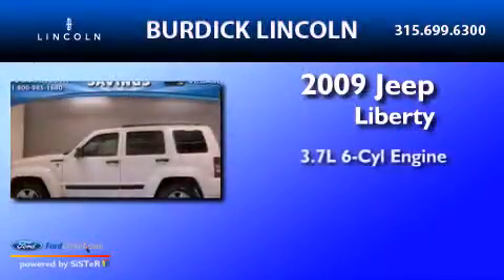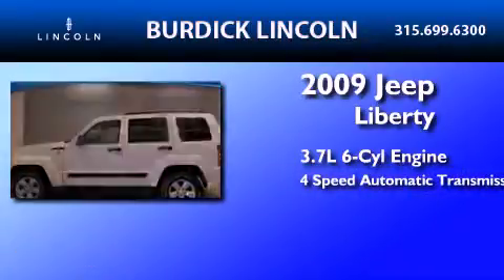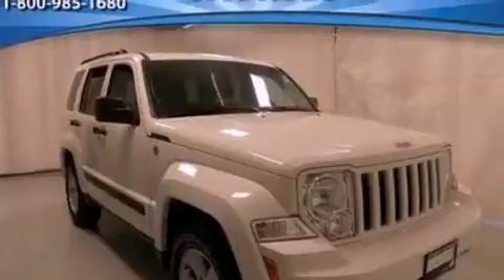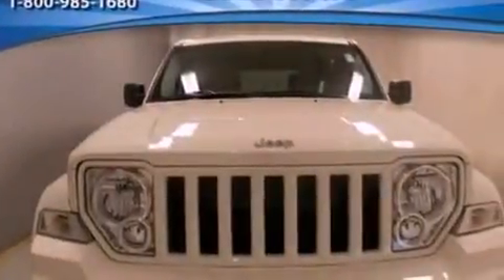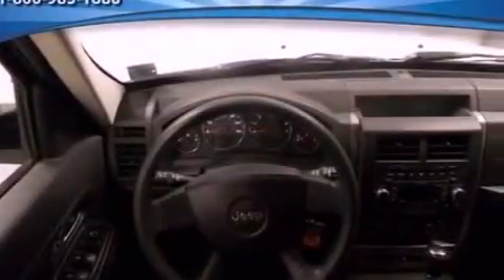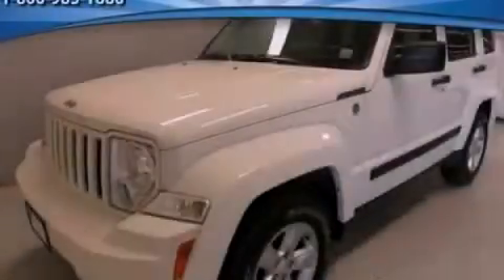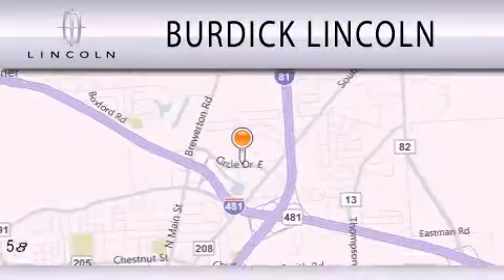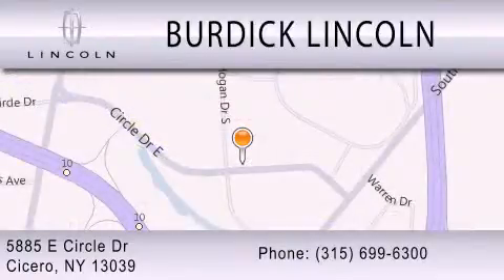2009 Jeep Liberty Cicero NY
Year : 2009
 Make : Jeep
 Model : Liberty
 Engine : 3.7L V6 12V MPFI SOHC
 Trans . : 4-SPEED AUTOMATIC
 Exterior : WHITE
 Miles : 37,969
 Interior : BLACK
 Stock : B09UN1605